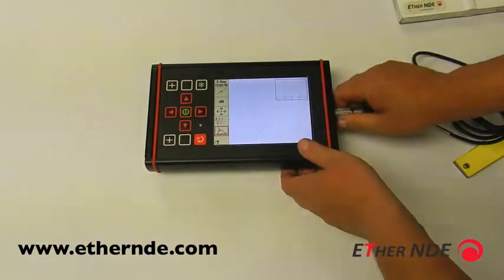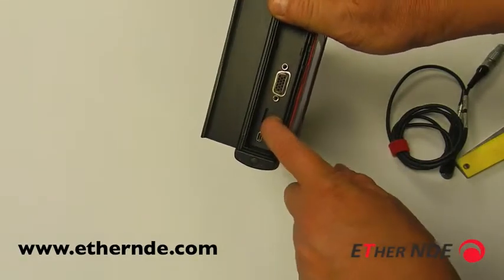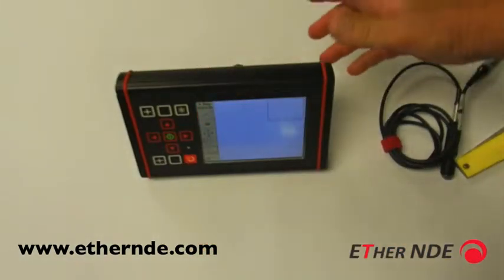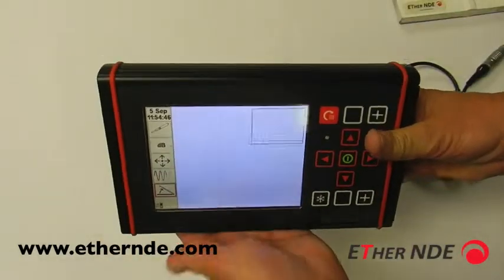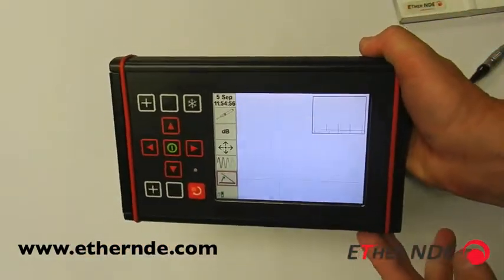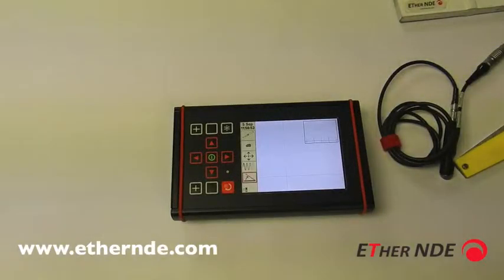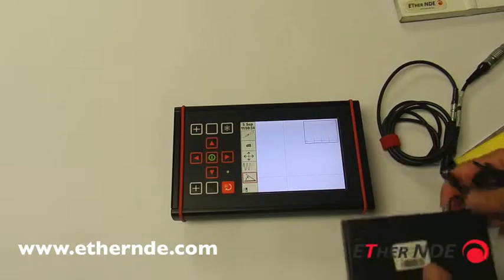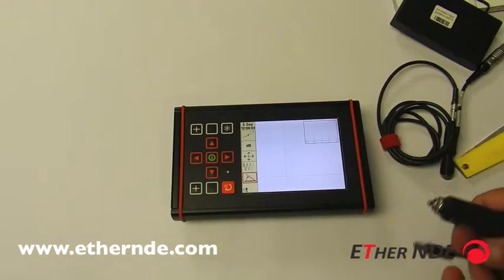WeldCheck Eddy Current Flaw Detector Unit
WeldCheck Eddy Current (ECT) Flaw Detector for Non Destructive Testing (NDT) applications especially in the Offshore market.